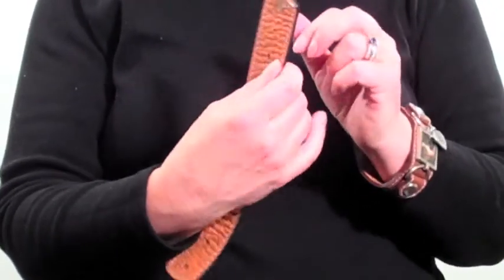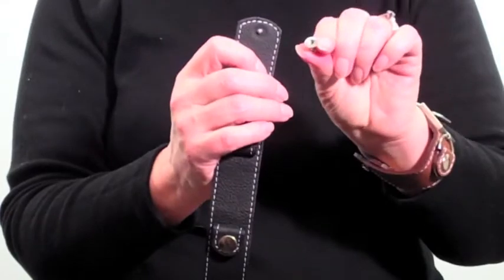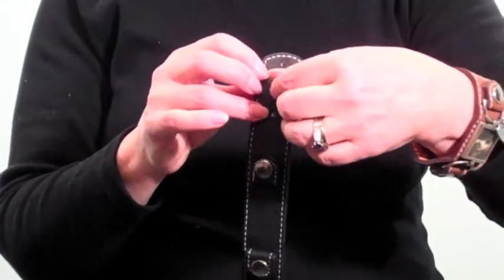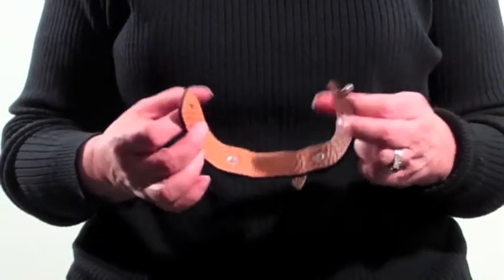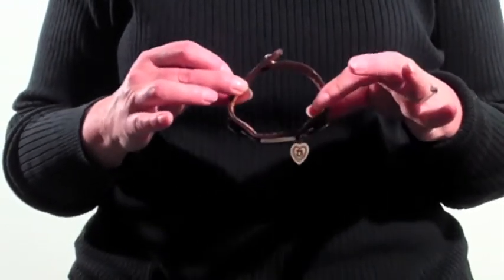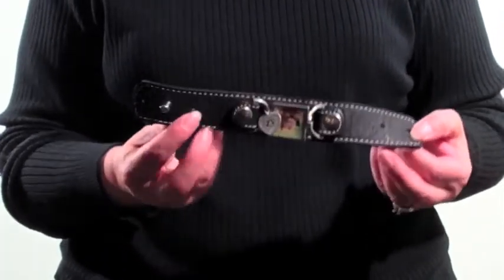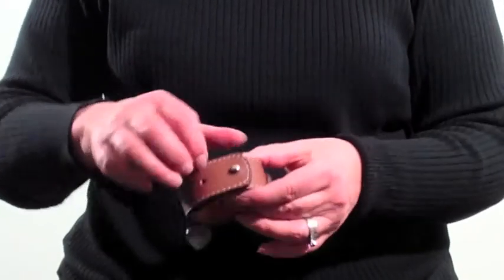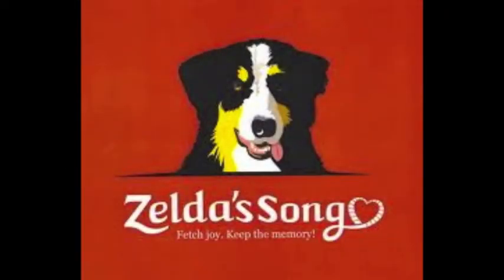Sizing Zelda's Song Leather Photo Bracelets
See how to size the Zelda's Song Leather Bracelets to fit you!